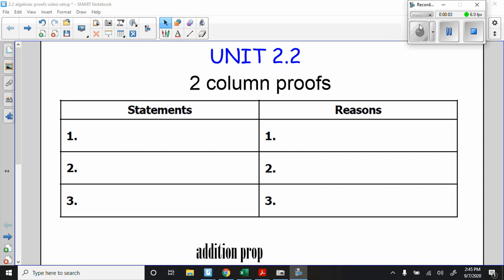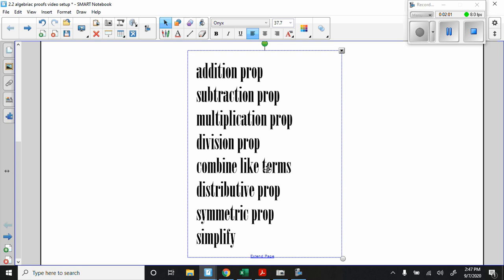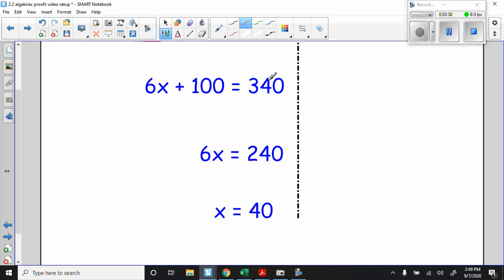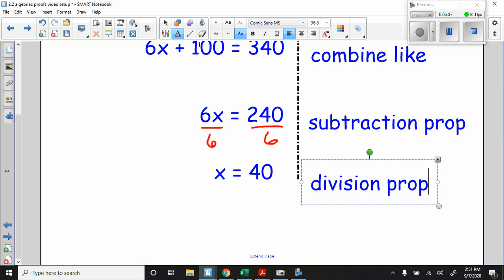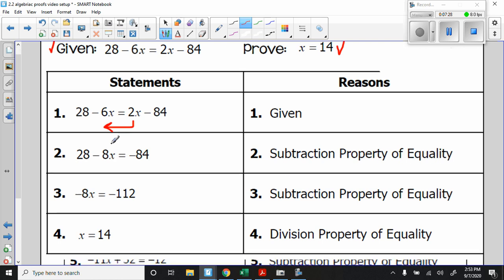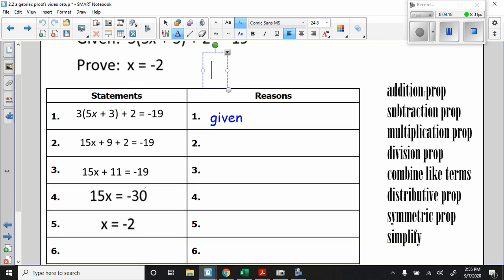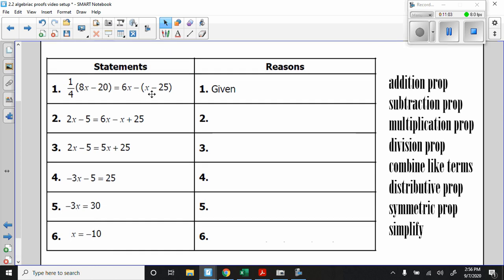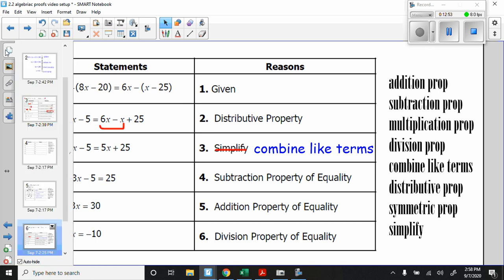unit 2 2 video